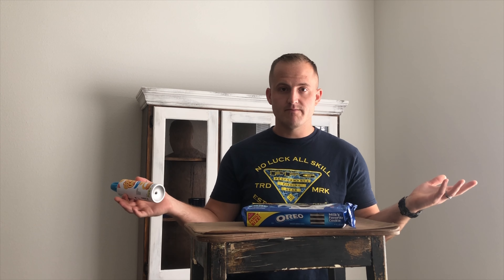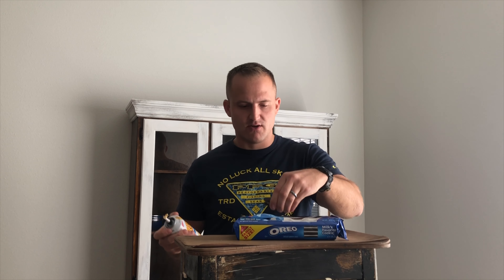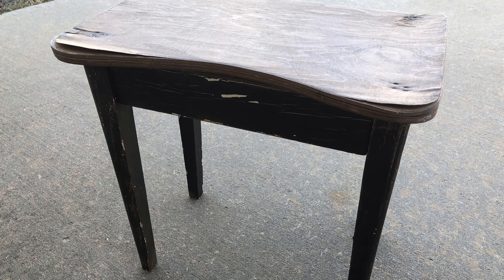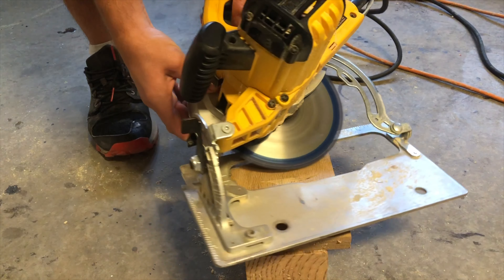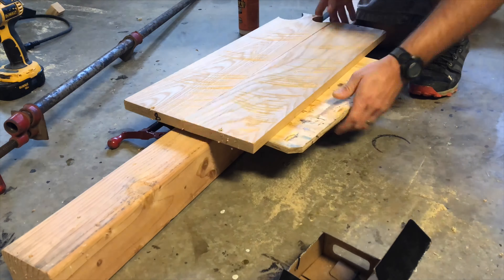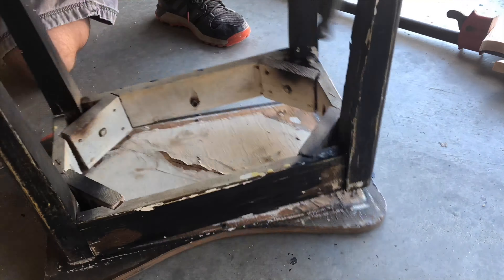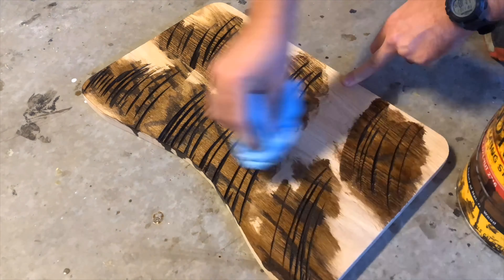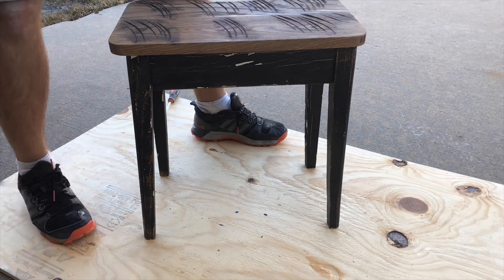Fun Oreo Idea (With cool DIY woodworking tip)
This is an idea for a cookie product that would make Oreo cookies even better!